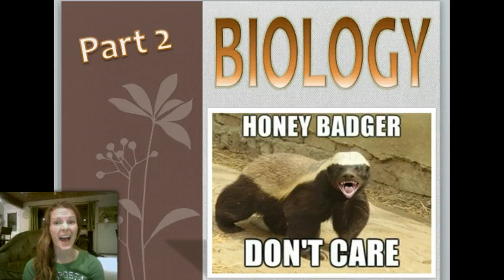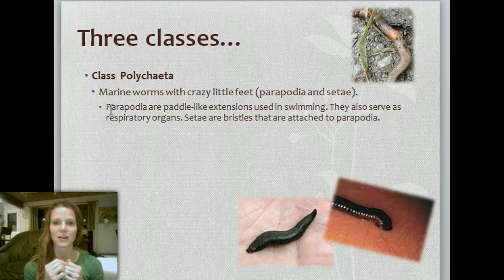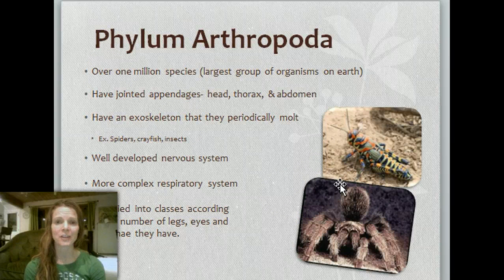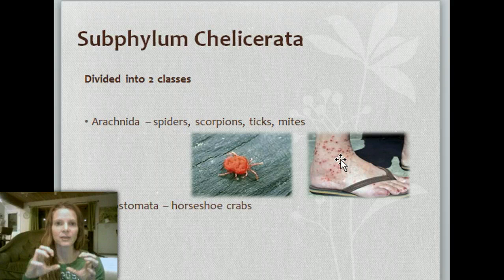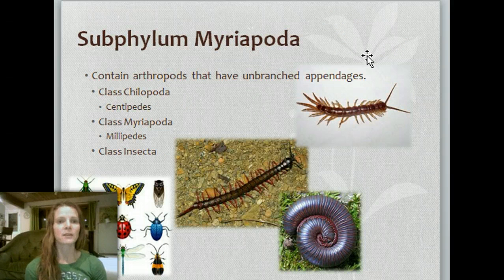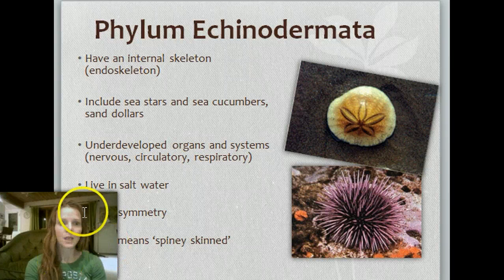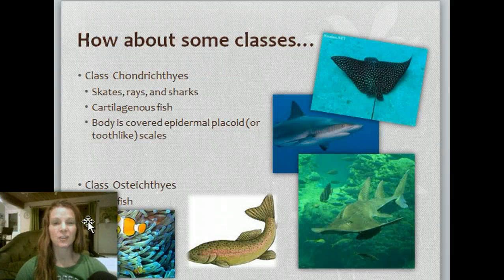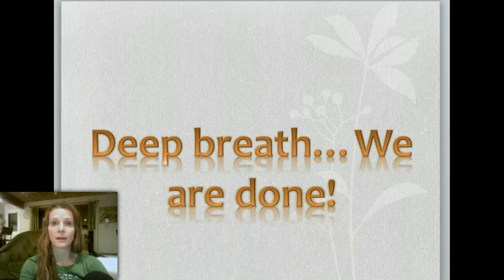Biology- More on the Kingdom Anamalia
Just a continuation of Kingdom Anamalia...